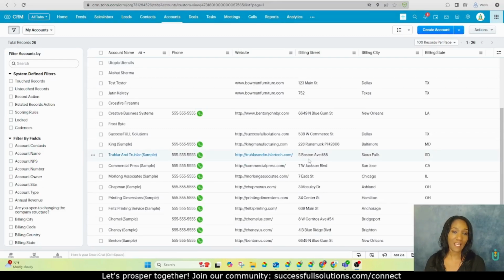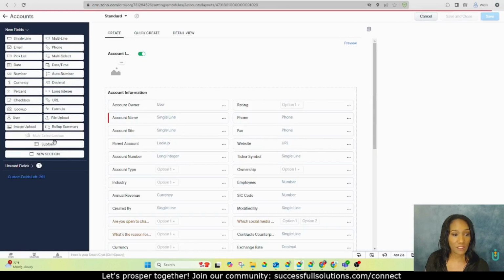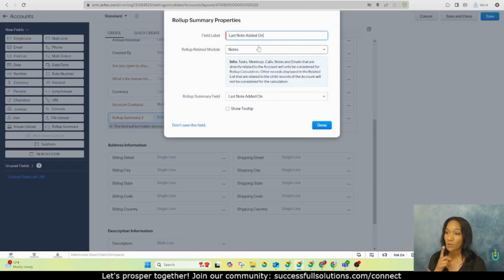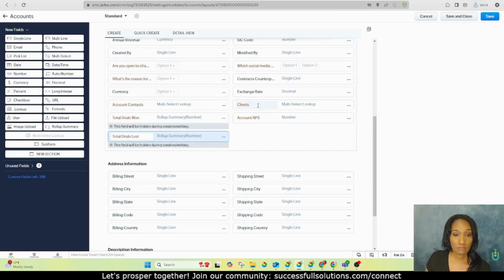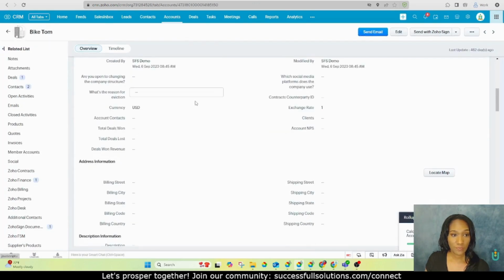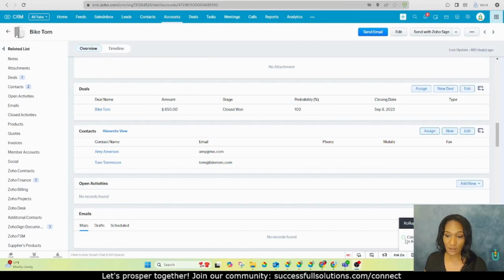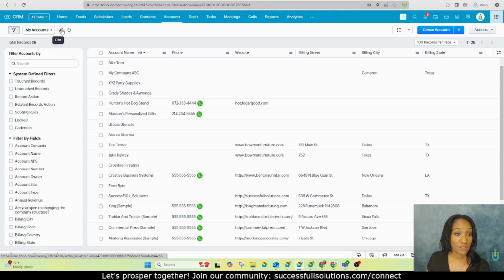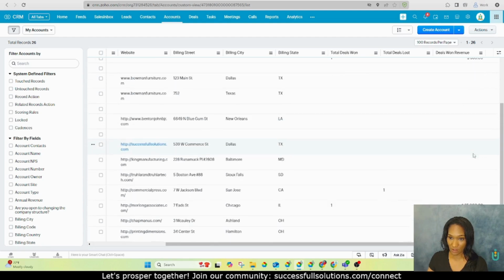Rollup Summaries for Better Decisions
If you've seen the field type 'Rollup Summary' and asked yourself, "What is a Rollup Summary field?" I show you in this tutorial. Zoho CRM has a Rollup Summary option that allows you to count or sum totals and display them within a module.